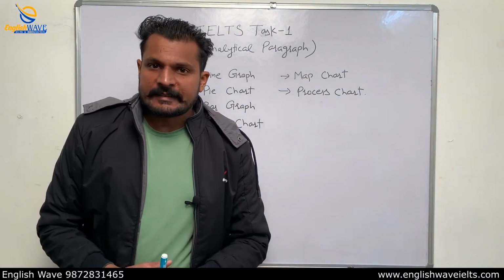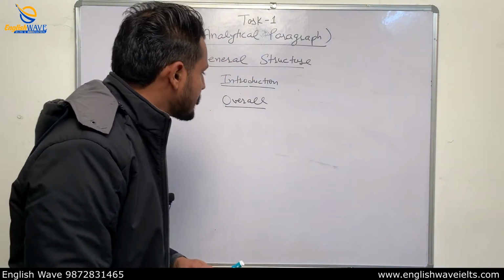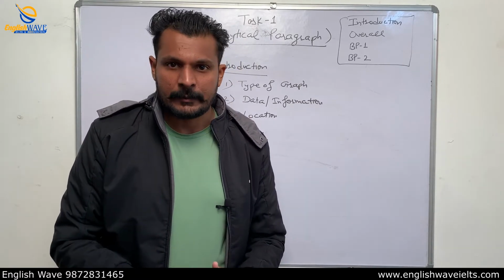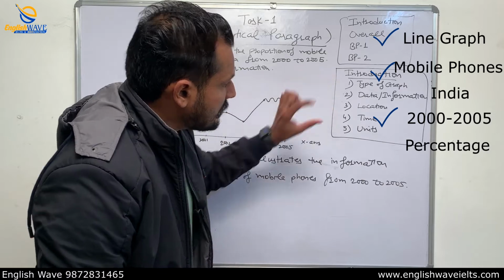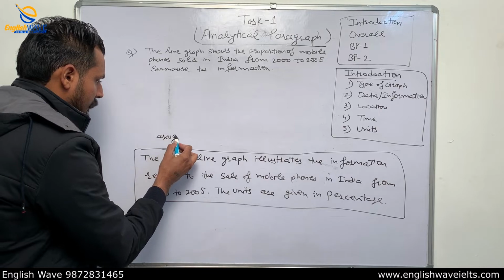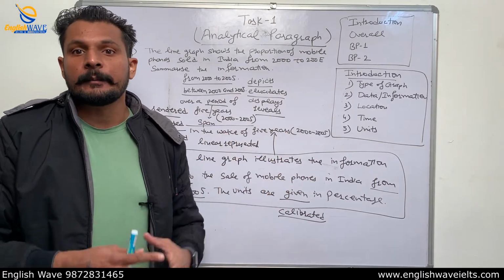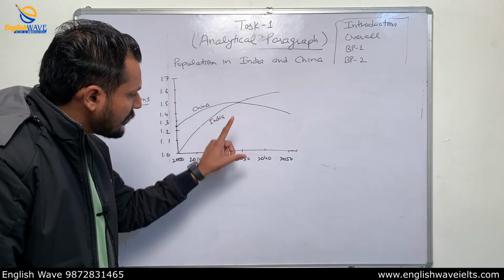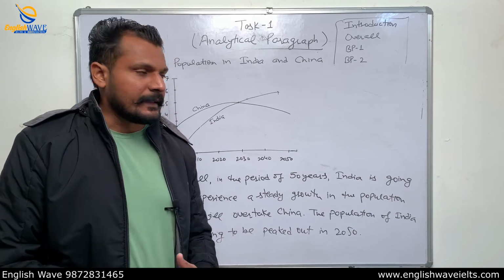IELTS TASK-1(Analytical Parahraph) INTRO & OVERALL fully explained with examples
IELTS Writing Series, IELTS Task-1 or Analytical Paragraph,How to write down introduction and overall for IELTS Wrting Task-1

Evelyn Glennie listens the sound without hearing it(Sound of music) Class 9th CBSE full exp Ques ans